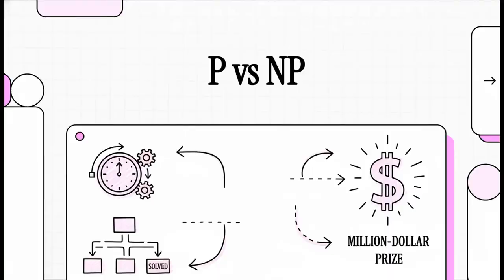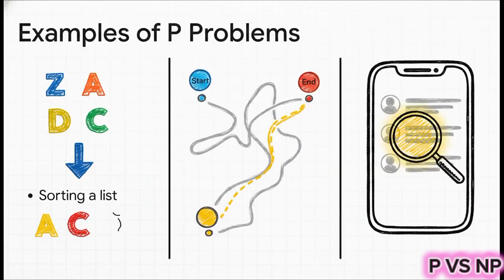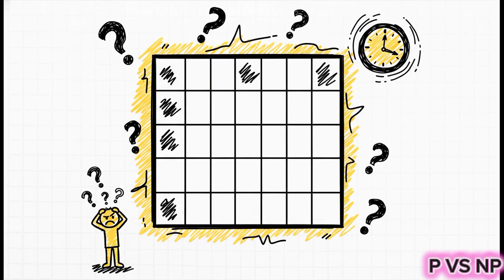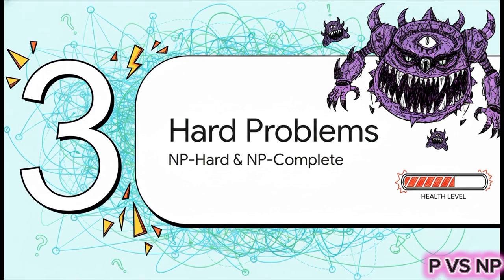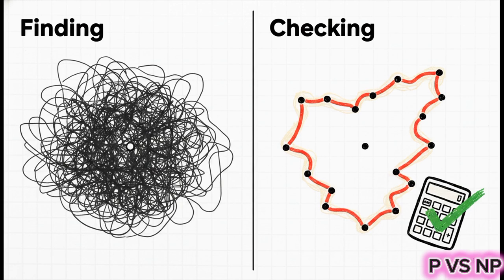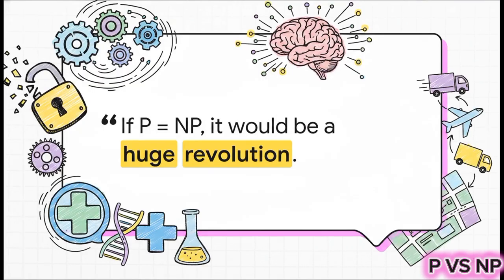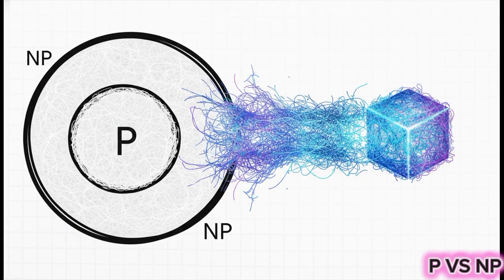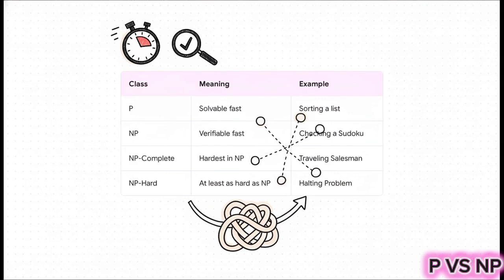P vs NP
Welcome to this beginner-friendly lesson on the P vs NP problem, one of the most important and unsolved problems in Computer Science.
In this video, we break down complex theoretical concepts in a simple and intuitive way so you can understand what makes this problem so important.
We cover:
• What class P means (Polynomial time problems)
• What class NP means (Verifiable problems)
• Difference between P and NP
• What NP-Complete problems are
• What NP-Hard problems are
• Why P vs NP is so important
• Real-world implications of solving it
• Connection to cryptography, optimization, and algorithms
The P vs NP problem asks a simple but powerful question: 👉 If a solution can be verified quickly, can it also be solved quickly?
This question remains unsolved and is one of the biggest open problems in computer science.
This video is perfect for beginners, university students, and anyone learning Algorithms, Complexity Theory, or Computer Science.
Data Structures
Computer Science fundamentals
Coding interview concepts